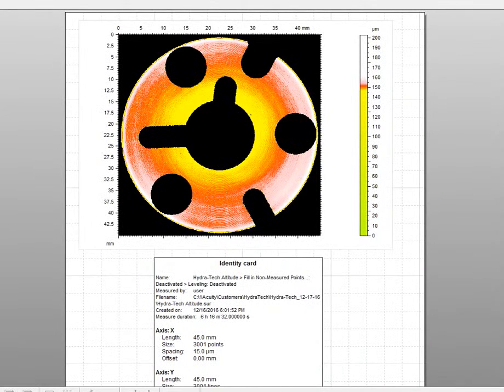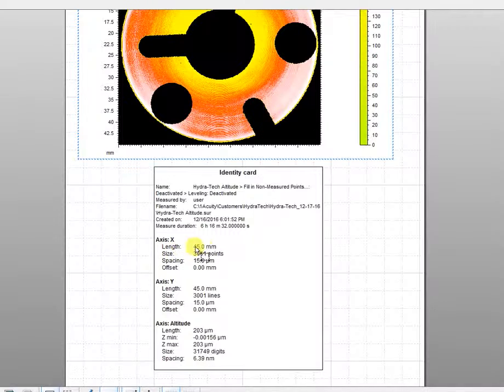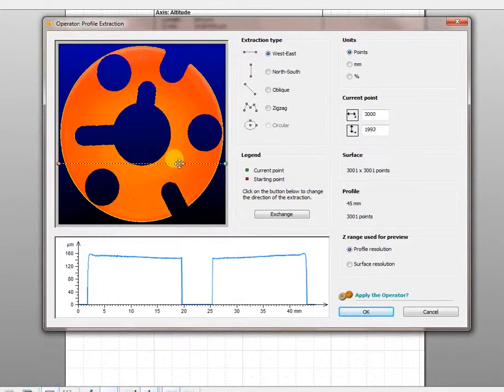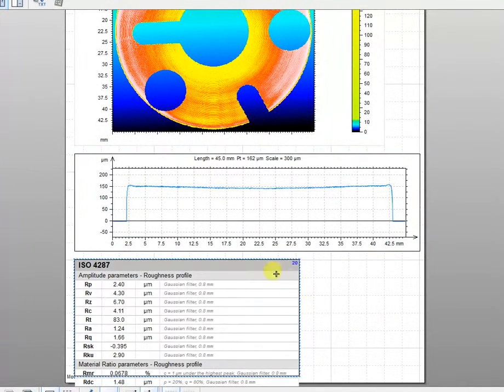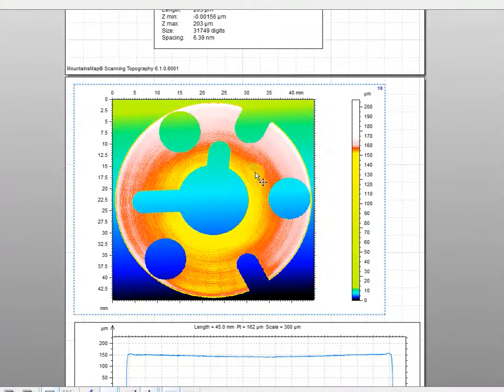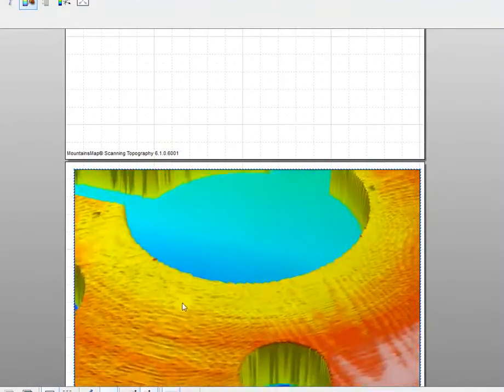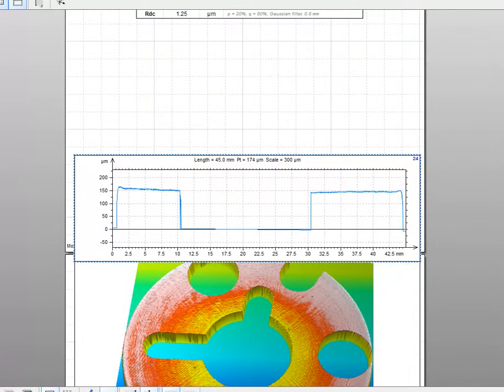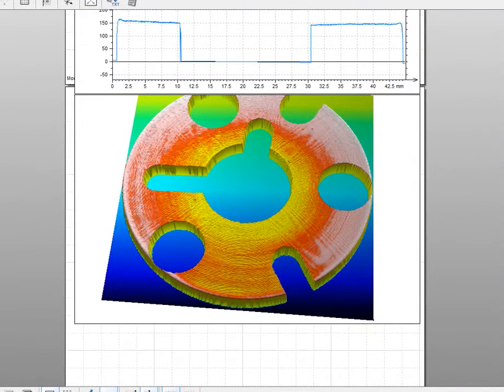White Light Confocal Scan of a Circular Metal Part with Punchouts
Using a white light confocal probe, we make a measurement scan on a flat metal surface with some holes and notches in it. What we did is we actually created a roughly 45 millimeter square scan.